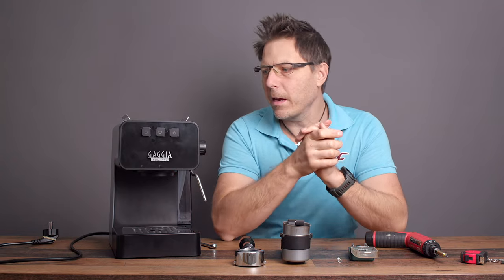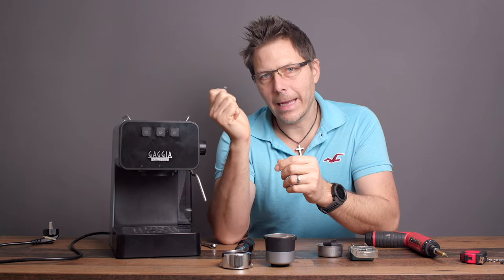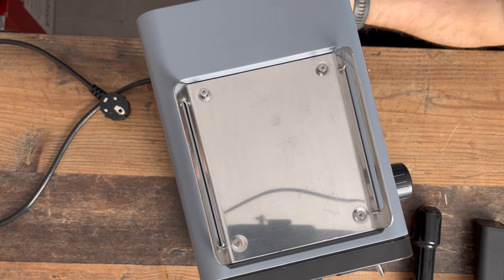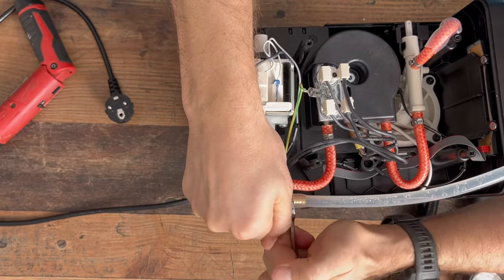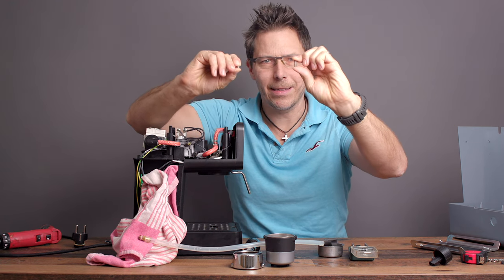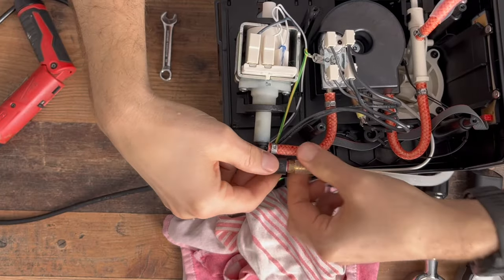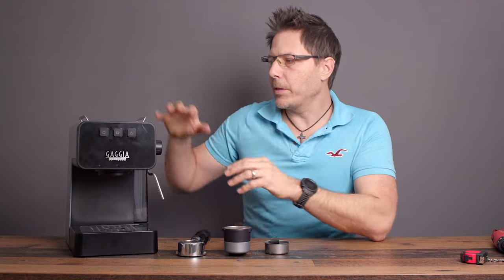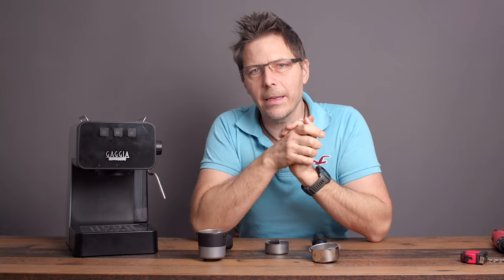Much Better. 9 Bar OPV Mod for Gaggia Espresso Deluxe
In this video, I show how to replace the OPV spring in the Gaggia Espresso Deluxe. This is awesome, because it reduces the out of the box pressure of the Gaggia from 12 bar, down to 9 bar. This helps first of all to reduce the squirting between basket and group head gasket. It also helps to reduce channeling, and gives ultimately a better, tastier, fuller bodied shot.

The good thing is, this is SUPER simple. It's just 6 T10 screws to undo, and a 10mm wrench to get at the OPV. Thankfully, this OPV is the same as the Gaggia Classic Pro, so you can use the same springs interchangeably.

I feel this is an absolute MUST for the Gaggia Espresso Deluxe. This way, you can get tastier espresso, and avoid channeling, capillary action, and astringent espresso.

► Springs:
(link to Shades of Coffee)

► Espresso glasses I use

Machine source: private purchase (eBay Germany)